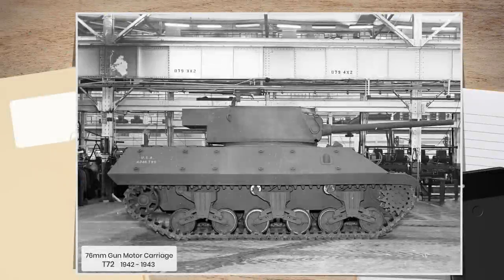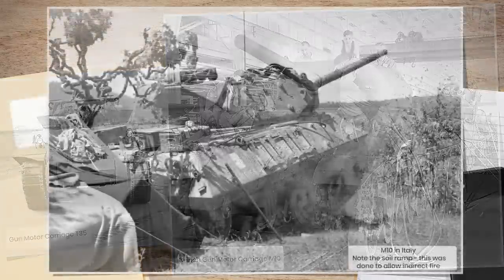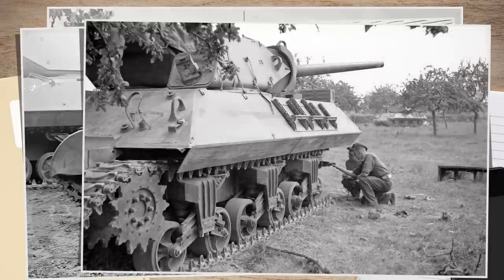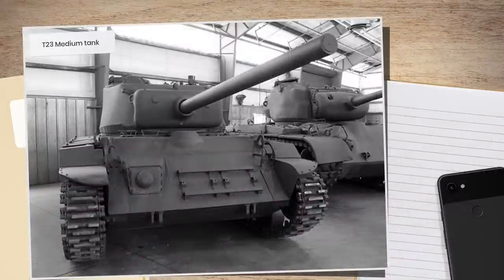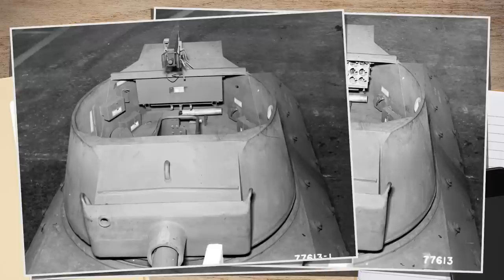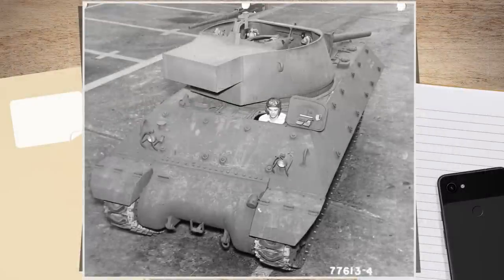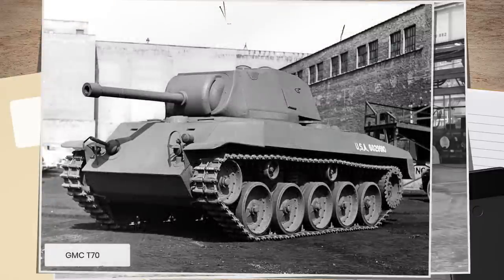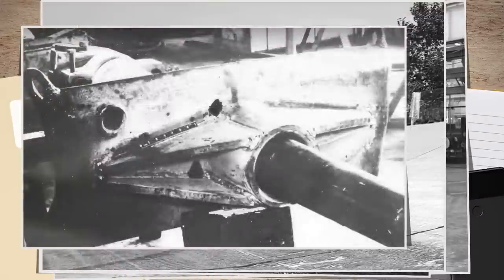3 inch GMC T72. A better Wolverine?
Today’s video is going to cover the experimental 76mm Gun Motor Carriage T72  from WW2
This vehicle was made with the mind to fix some of the issues on the M10 Wolverines turret. Despite reaching a late stage it was superseded by a much faster vehicle.  Thank you to  The_Cheiftain for the images needed.

Sources: Project KG-6-7 Tank Automotive Center reports.